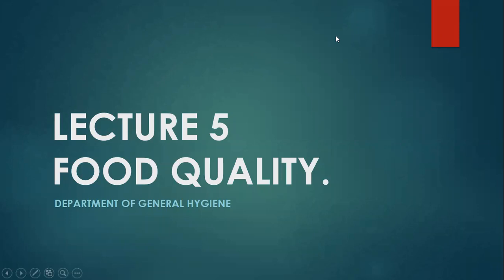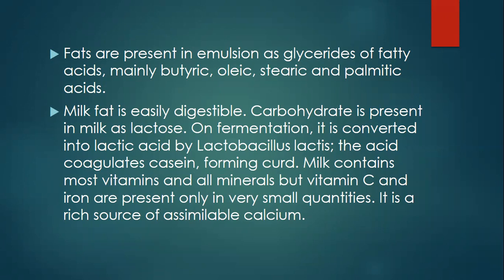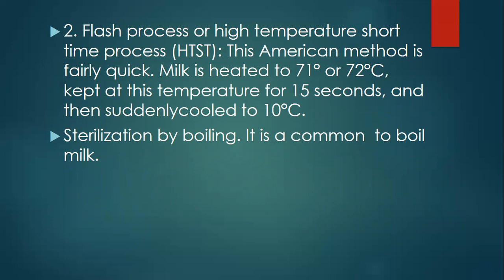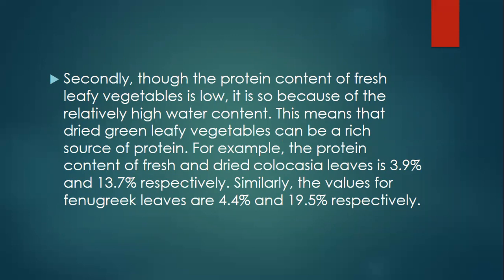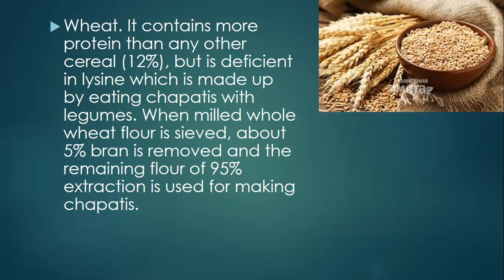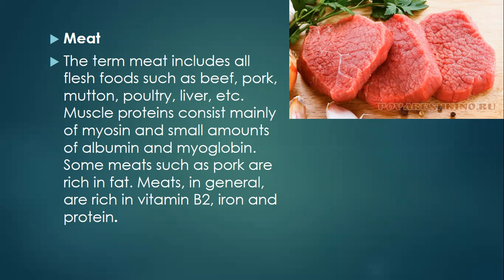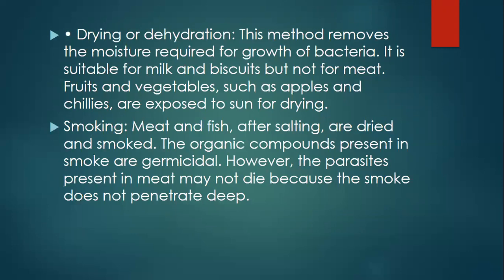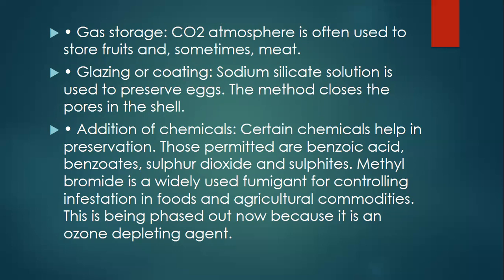Almazbekova A.A. Lecture #5. Food quality.